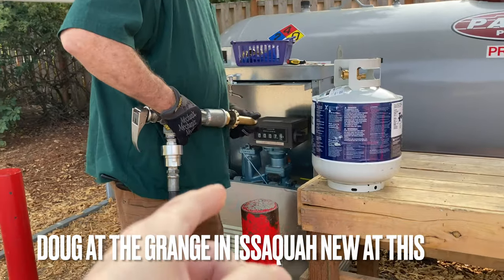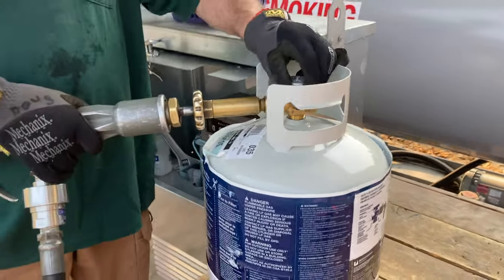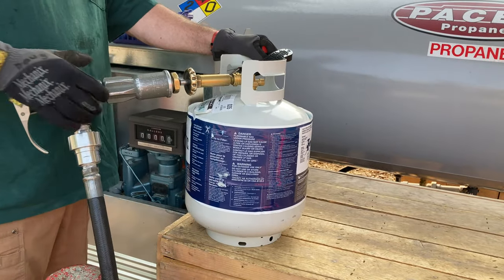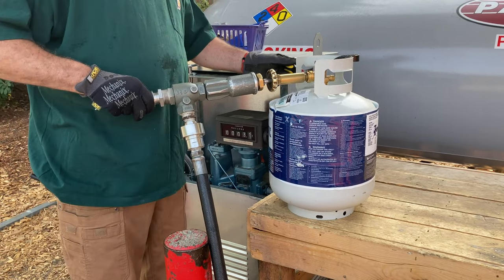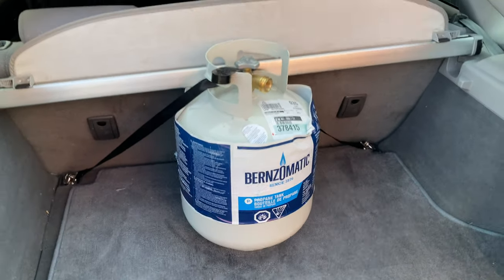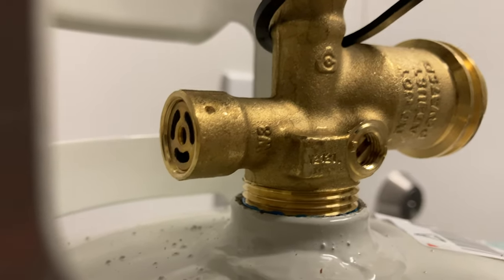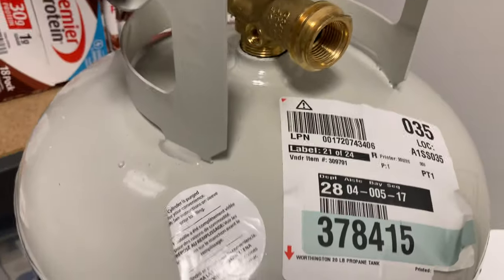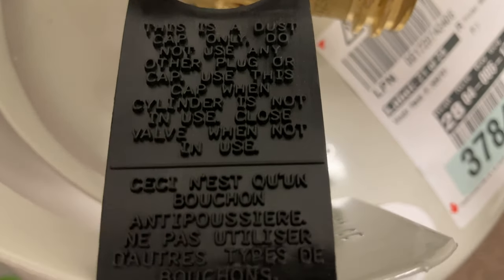Filling a new 20 lb Propane Tank, the OPD safety valve, & safe transporting of a tank in a vehicle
A quick trip by car to The Grange in Issaquah, Wa, USA to get a new 20lb propane tank filled for $12.11 via 2.49/ gal x 4.4 gal / special thanks to Doug for letting me record him filling the tank & explaining how the filling works & about the pre-purged tanks! I also buy ethanol free or EO gasoline from The Grange for my gasoline engines, vehicles, tools etc

This propane in this tank will power a small 8in metal forge used to smelt aluminum & copper scrap metals that Meg & I collect with the help of friends, mostly pop-cans for aluminum & copper wire scraps. A fun by kind of expensive hobby with lots of possible future uses, including adding to Meg's ability to continue custom making ETSY style things -- more about that on her channel in the future!